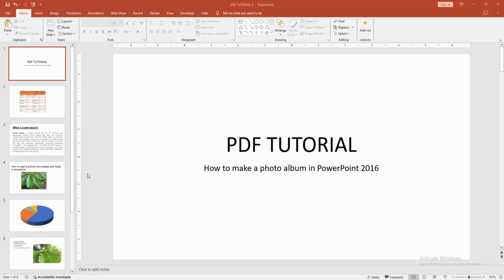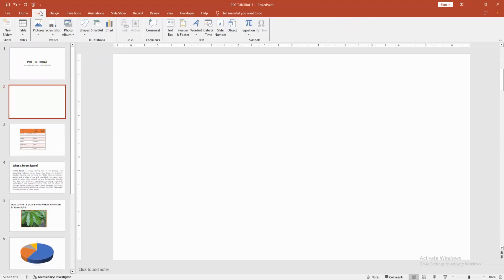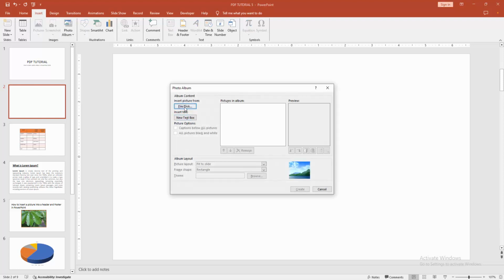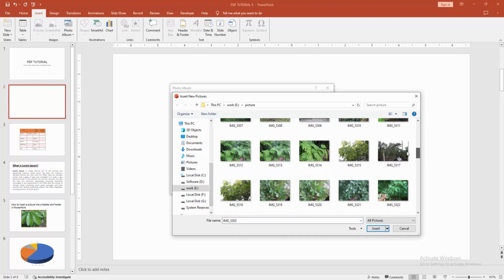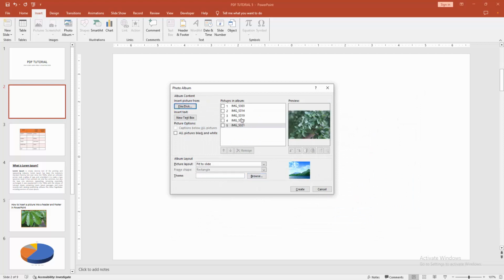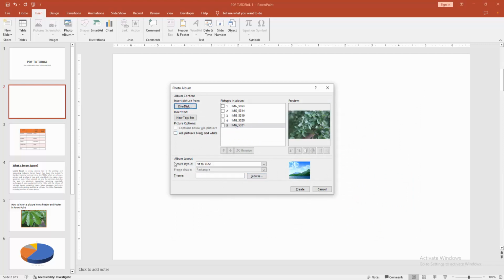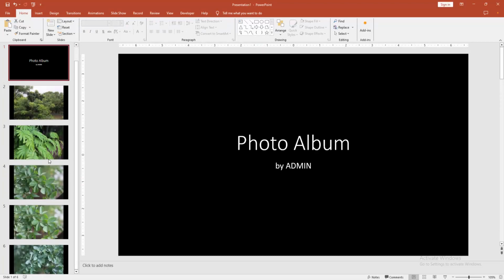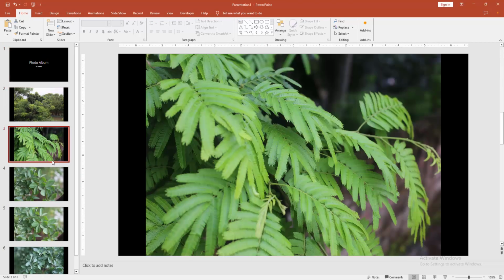How to make a photo album in PowerPoint 2016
Assalamu Walaikum,
In this video I will show you, How to make a photo album in PowerPoint 2016.  Let's get started.